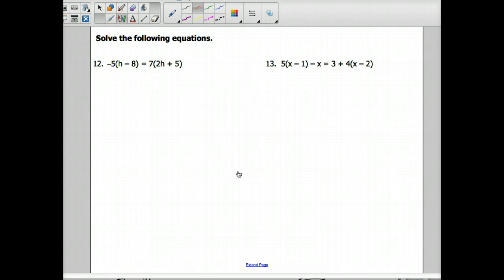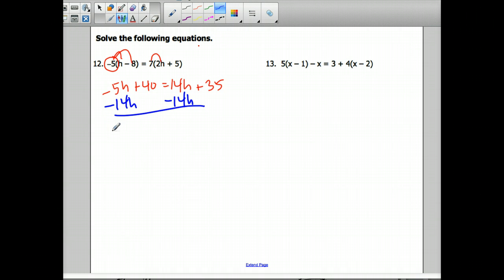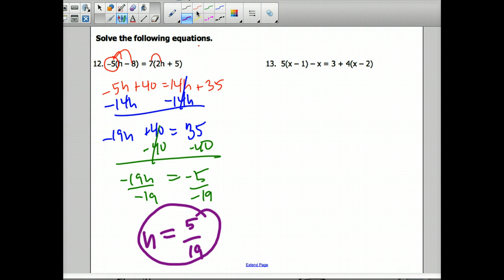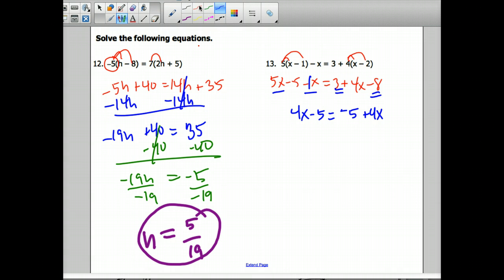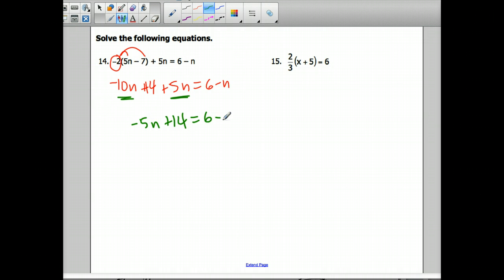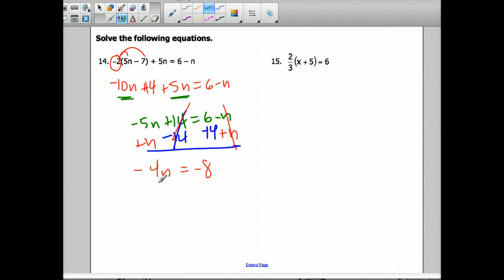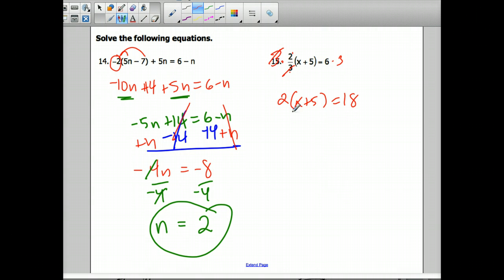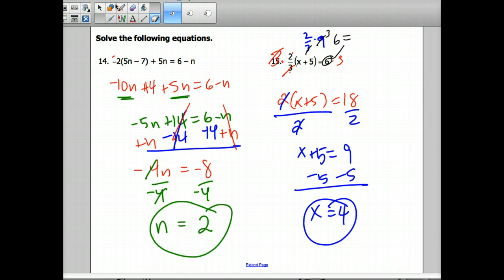Midterm Review P1_12-15